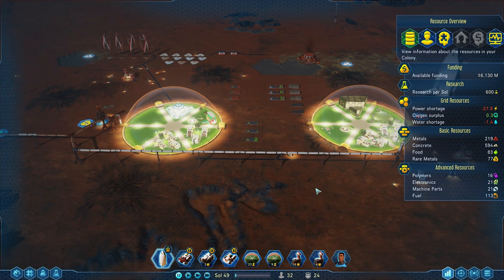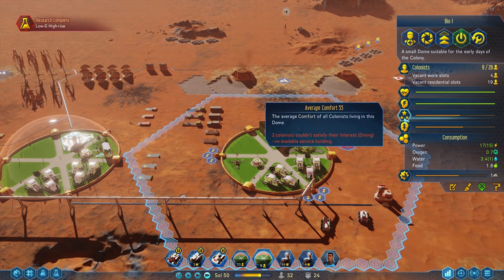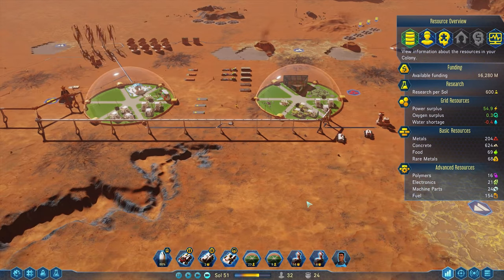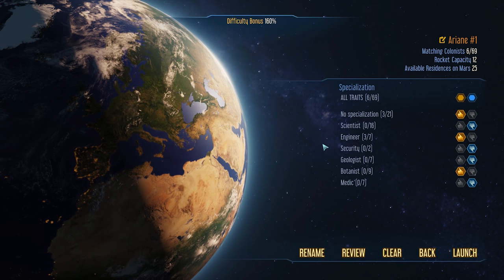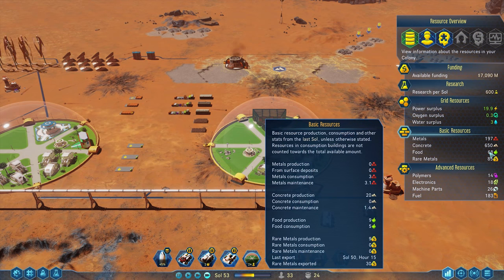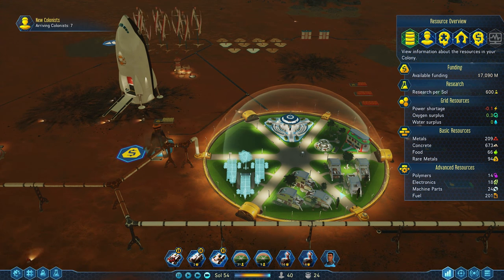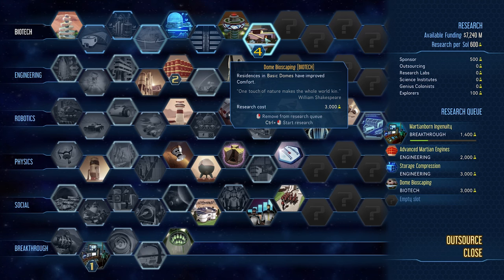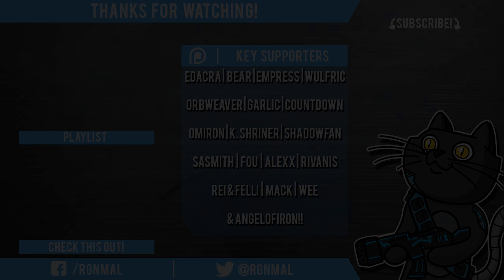Let's Learn Surviving Mars Together! Part 7 - Space drunkards!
Join me for this Let's Learn series of Surviving Mars, a survival sci-fi strategy, city-builder set on Mars!

A Let's Learn series means, I am going to provide as much information as I can but in a standard LP format, unlike a condensed guide. As I am (at this stage) still learning some aspects of the game myself, it allows me to share what I have learned but at the same time, learn and enjoy the game as a communal experience.

If you are new around here, welcome! If you a seeking strictly a 'guide', I will more than likely produce some for this game in the future. Feel free however, to ask any questions you may have in the comments section and good luck to you all on the red planet!

Game Information:
Title ► Surviving Mars
Dev  ► Paradox Interactive/Haemimont Games